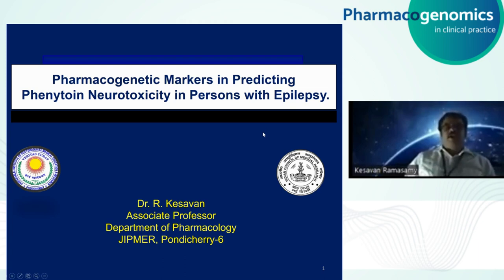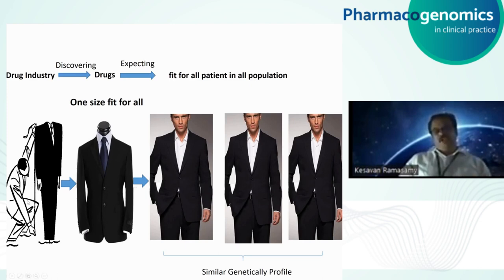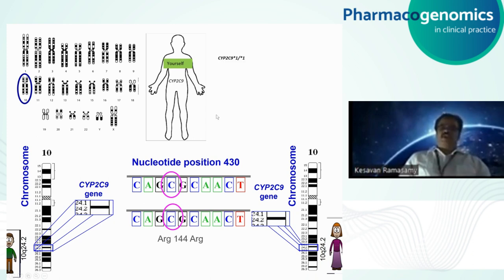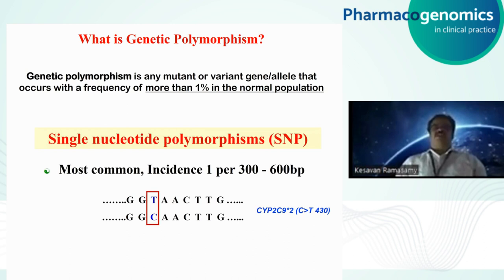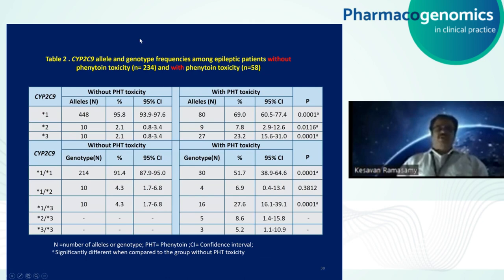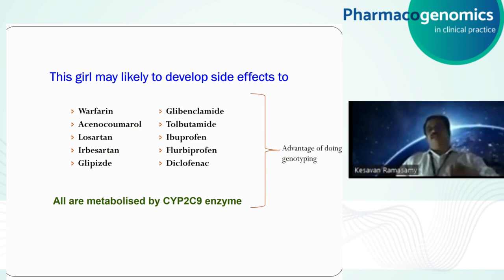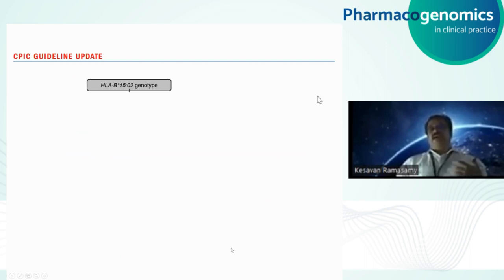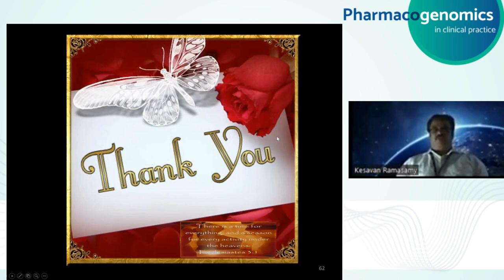Prof. ‪Kesavan Ramasamy